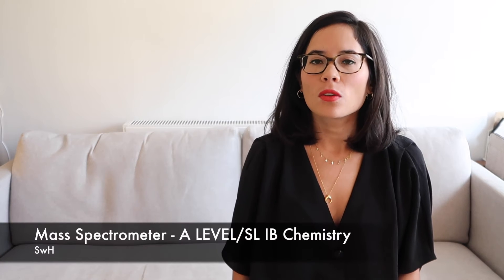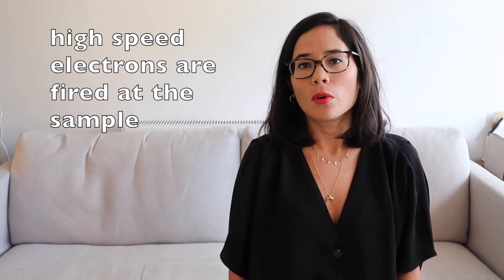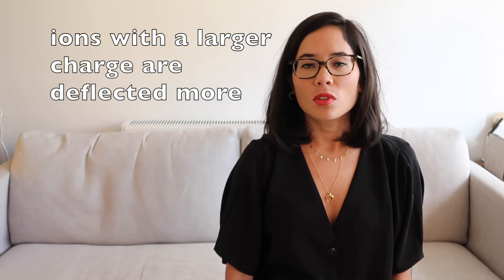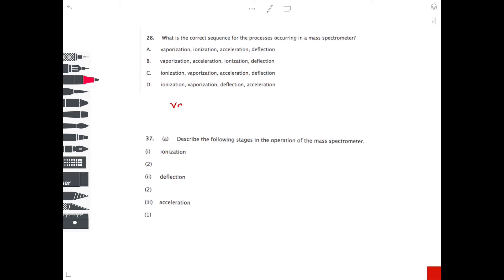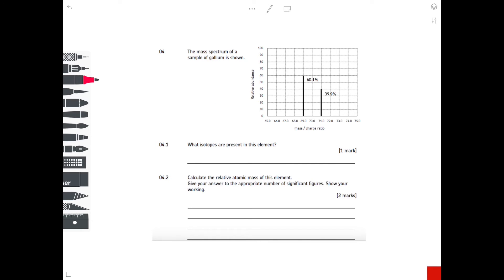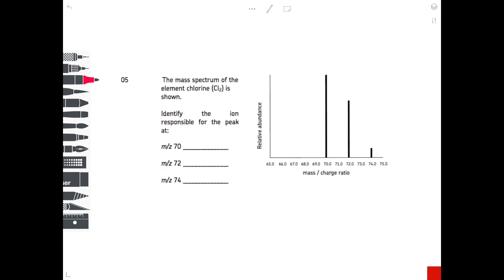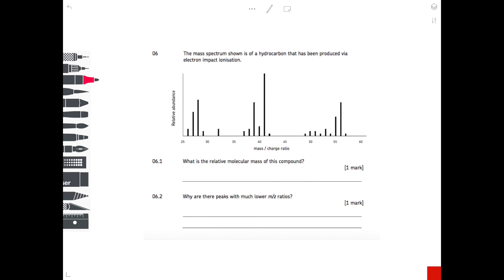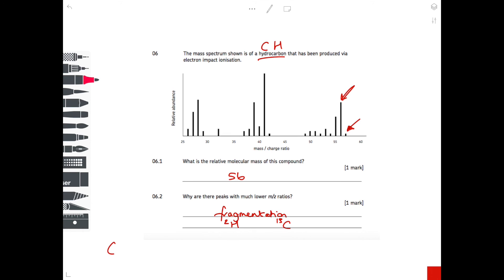Mass Spectrometry | A-Level & SL IB Chemistry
Hazel shows you how a mass spectrometer works, the stages involved in obtaining a reading, and how to analyse a mass spectrometer reading.